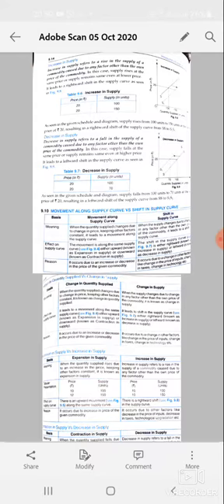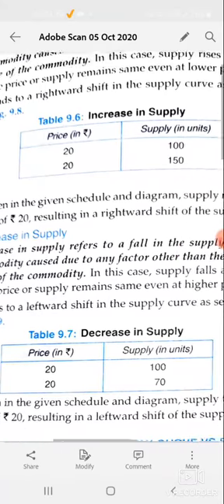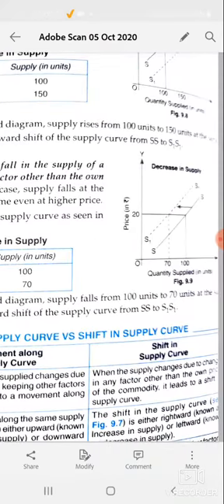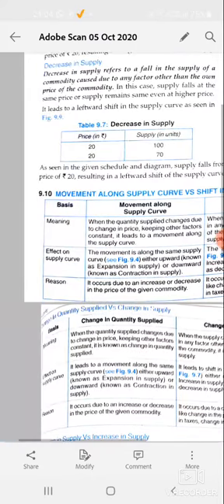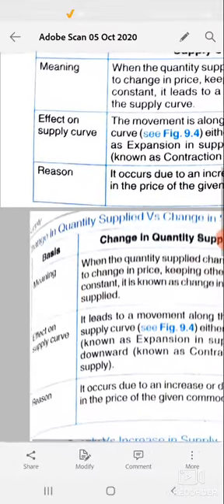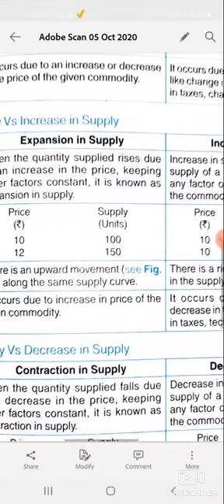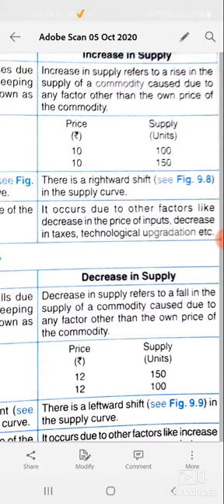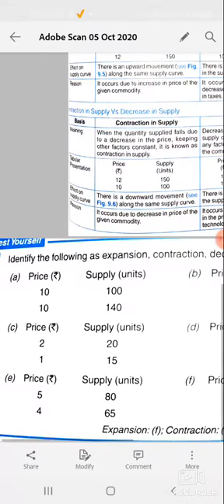Change in Quantity supplied vs change in supply part 2